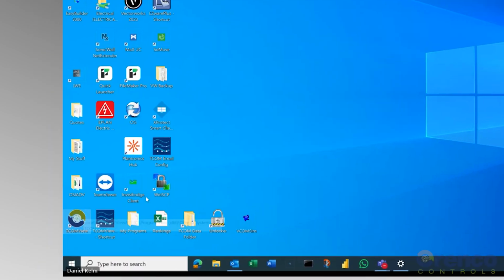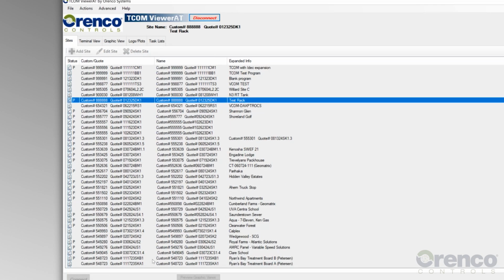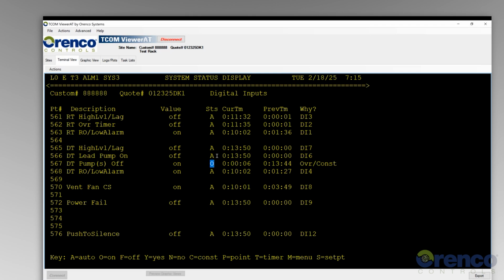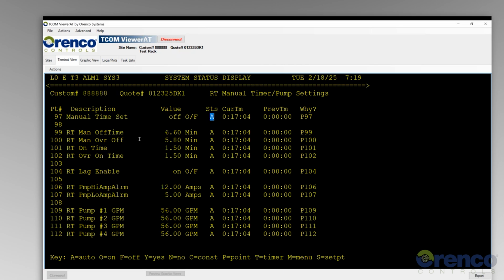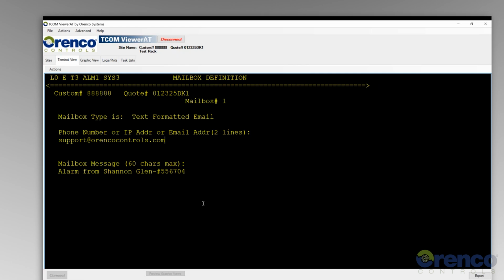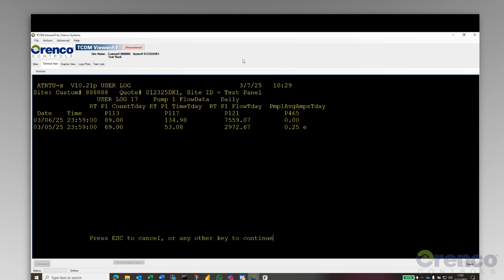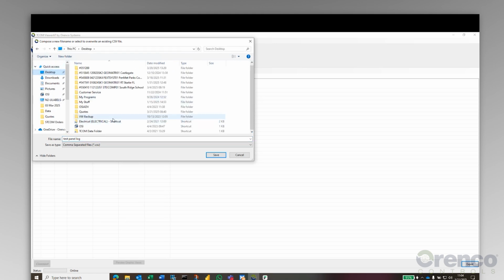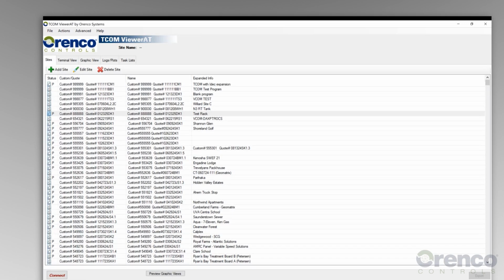TCOM™ Viewer First Time Connect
Connect to your Orenco Controls™ TCOM™ viewer for the first time with this instructional video. It goes through step-by-step instructions and settings needed to connect and view the controllers for the first time.

Video info accurate at time of production. Visit OrencoControls.com or see an Orenco® distributor for current  information.